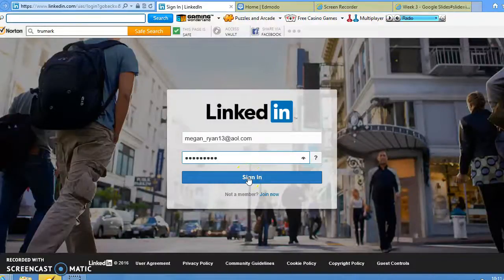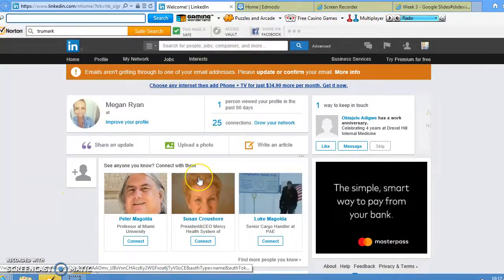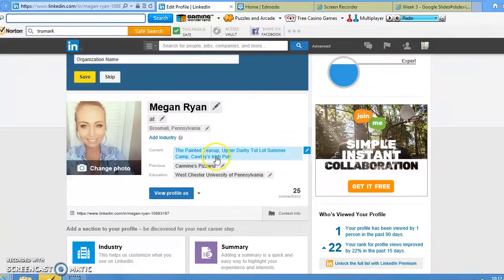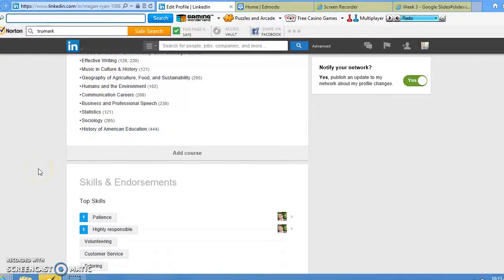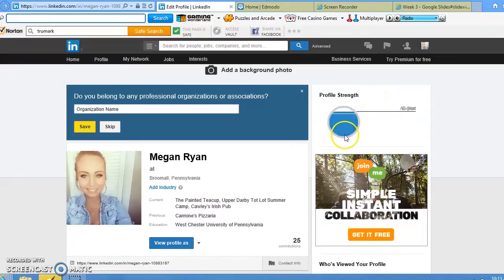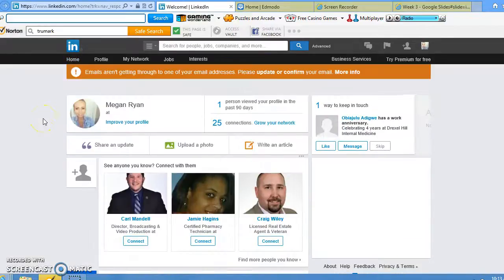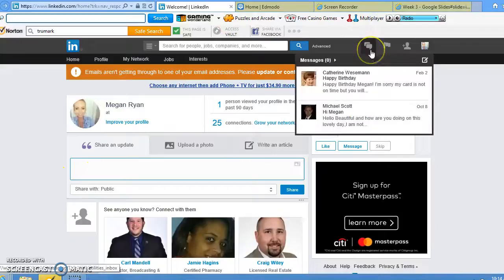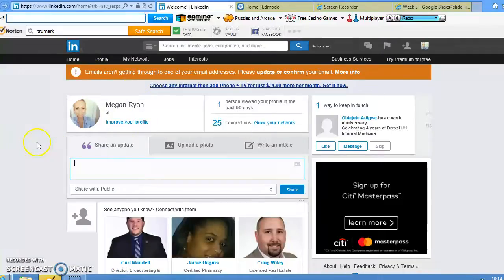LinkedIn Screencast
Screencast for EDM